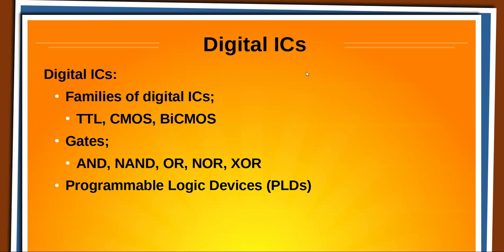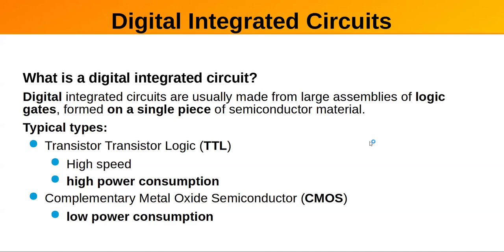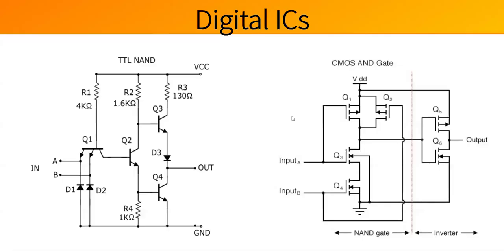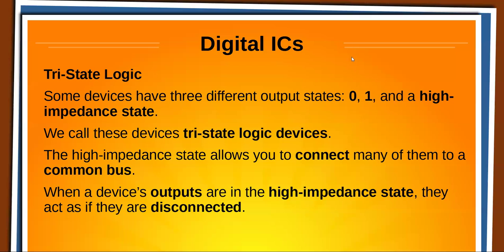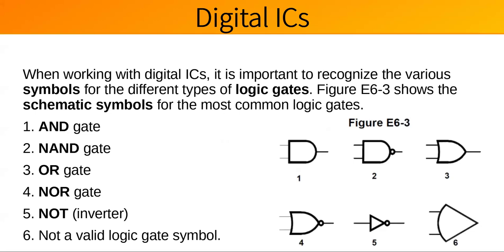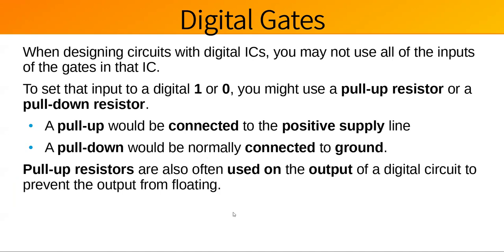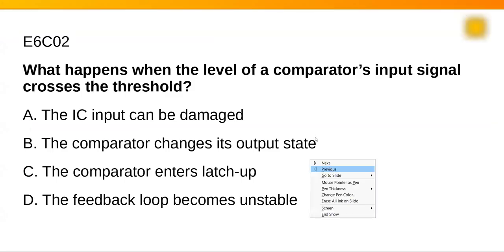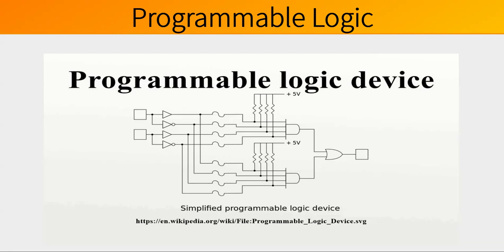2-7 2025 General/Extra License class on Sub-element 6 - Circuit Components(Digital ICs).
This is an unedited live recording of a 2025 General and Extra License class on Sub-element 6 - Circuit Components(Digital ICs, Packaging).